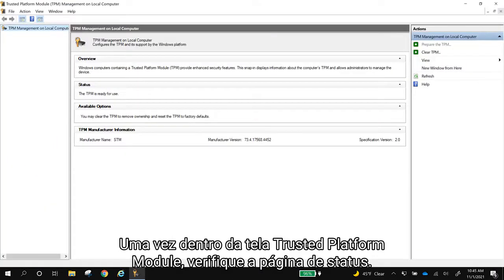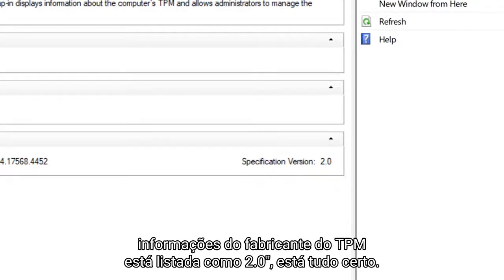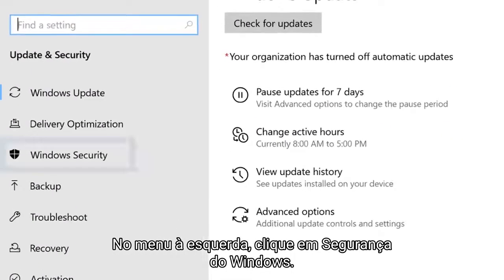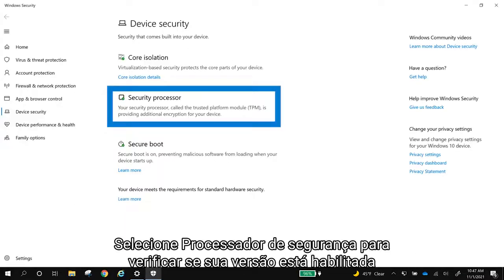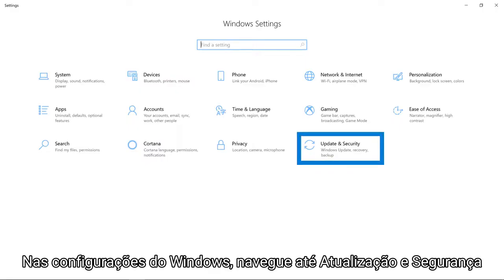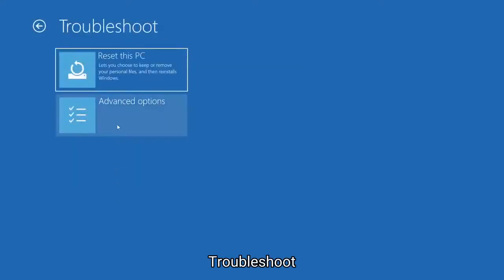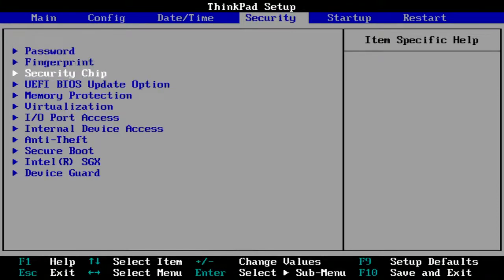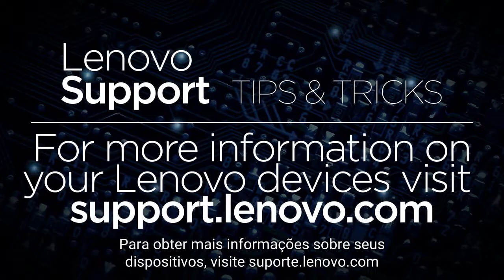Verifique se o TPM 2.0 está ativado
O TPM 2.0 é a porta de entrada para a instalação do novo Windows 11. Saiba como fazer neste vídeo.